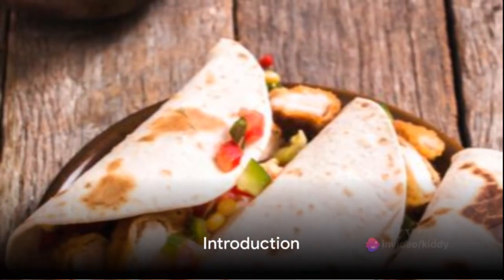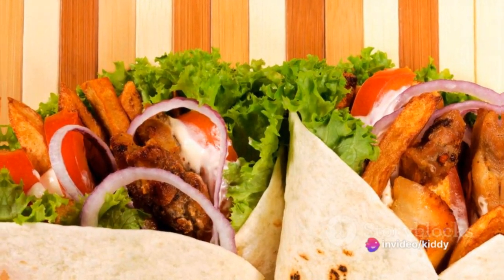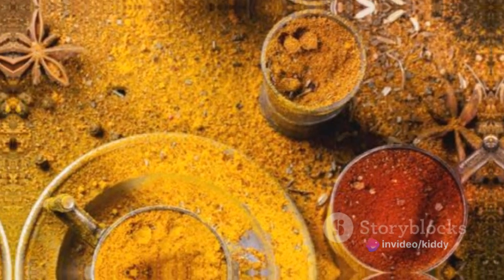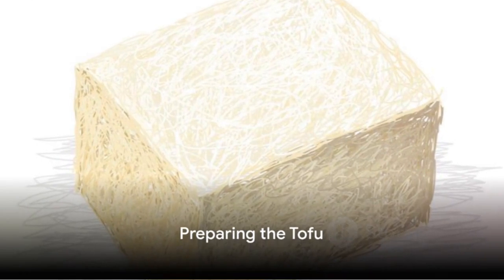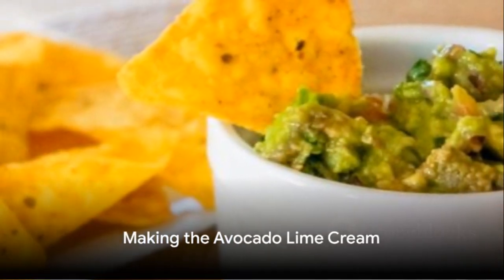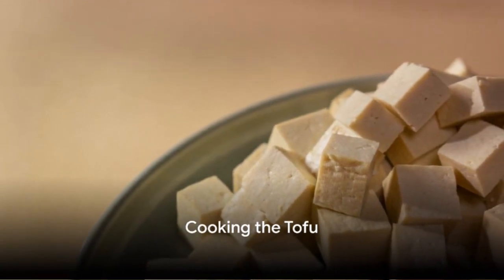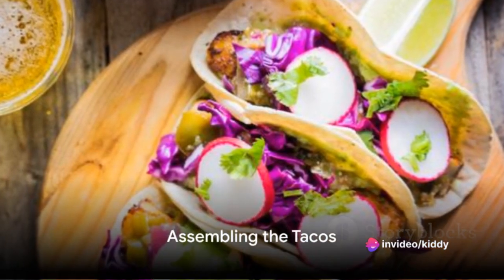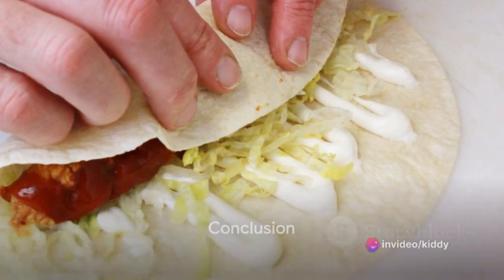Crispy Tofu Tacos: A Taste Fiesta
Pictory, Corp. (“Pictory”) respects the intellectual property rights of others and expects its users to do the same. It is Pictory’s policy, in appropriate circumstances and at its discretion, to disable and/or terminate the accounts of users who repeatedly infringe the copyrights of others.

If you are a copyright owner, or are authorized to act on behalf of one, or authorized to act under any exclusive right under copyright, please report alleged copyright infringements taking place on or through the Sites by completing the following DMCA Notice of Alleged Infringement and delivering it to Pictory’s Designated Copyright Agent. Upon receipt of the Notice as described below, Pictory will take whatever action, in its sole discretion, it deems appropriate, including removal of the challenged material from the Sites.

DMCA Notice of Alleged Infringement (“Notice”)

Identify the copyrighted work that you claim has been infringed, or – if multiple copyrighted works are covered by this Notice – you may provide a representative list of the copyrighted works that you claim have been infringed.
 Identify the material that you claim is infringing (or to be the subject of infringing activity) and that is to be removed or access to which is to be disabled, and information reasonably sufficient to permit us to locate the material, including at a minimum, if applicable, the URL of the link shown on the Site(s) where such material may be found.
Include both of the following statements in the body of the Notice:
“I hereby state that I have a good faith belief that the disputed use of the copyrighted material is not authorized by the copyright owner, its agent, or the law (e.g., as a fair use).”
“I hereby state that the information in this Notice is accurate and, under penalty of perjury, that I am the owner, or authorized to act on behalf of the owner, of the copyright or of an exclusive right under the copyright that is allegedly infringed.”
Provide your full legal name and your electronic or physical signature.
Deliver this Notice, with all items completed, to Pictory’s Designated Copyright Agent:
Vikram Chalana
c/o Pictory, Corp
17625 48th Ave SE, Bothell, WA 98012

Recipe Types:

"Easy recipes"
"Healthy recipes"
"Quick recipes"
"Vegetarian recipes"
"Dessert recipes"
"Vegan recipes"
"Low-carb recipes"
"Gluten-free recipes"
"One-pot recipes"
"Budget-friendly recipes"
Cuisine or Dish-specific Keywords:

"Italian recipes"
"Mexican recipes"
"Asian recipes"
"Mediterranean recipes"
"Pasta recipes"
"Pizza recipes"
"Sushi recipes"
"Curry recipes"
"Cake recipes"
"Grilling recipes"
Ingredients:

"Chicken recipes"
"Salad recipes"
"Pasta dishes"
"Avocado recipes"
"Chocolate desserts"
"Smoothie recipes"
"Keto recipes"
"Salmon recipes"
"Quinoa recipes"
"Eggplant recipes"
Seasonal or Holiday Keywords:

"Christmas recipes"
"Thanksgiving dishes"
"Summer BBQ recipes"
"Halloween treats"
"Spring recipes"
Cooking Techniques or Tips:

"Baking tips"
"Grilling techniques"
"Cooking hacks"
"Knife skills"
"Kitchen gadgets"